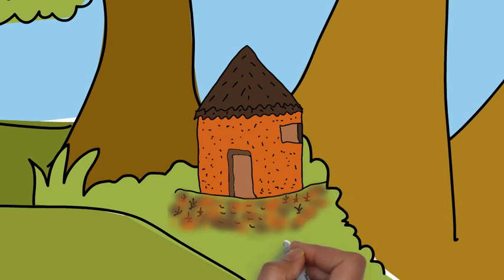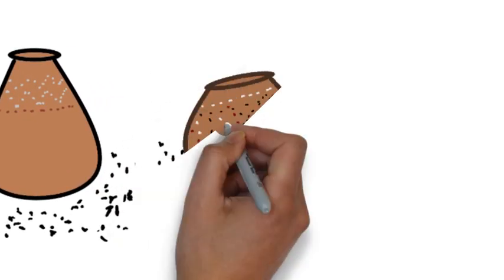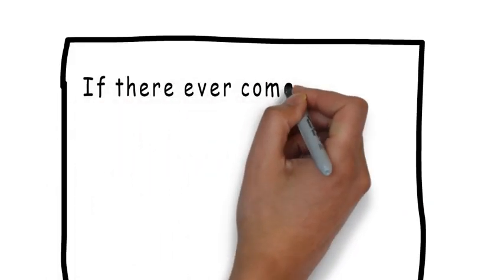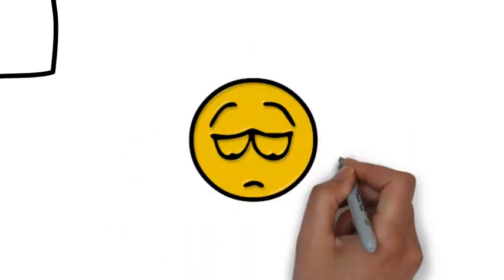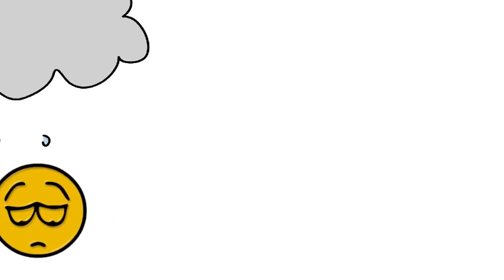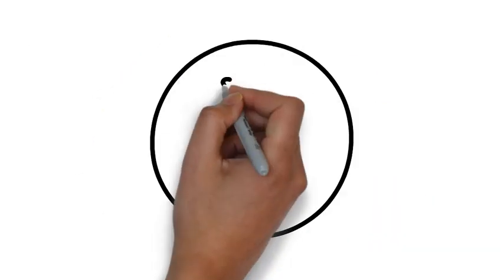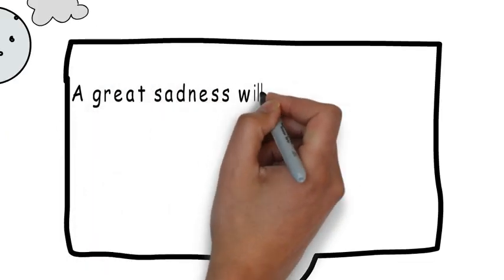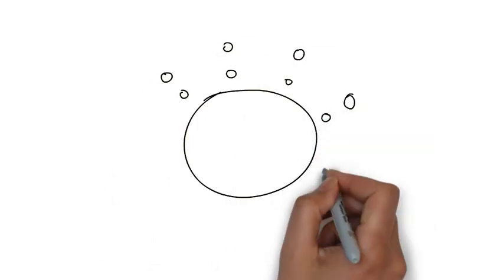Tales from the Calabash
Ever wonder where stories come from? Once upon a time.